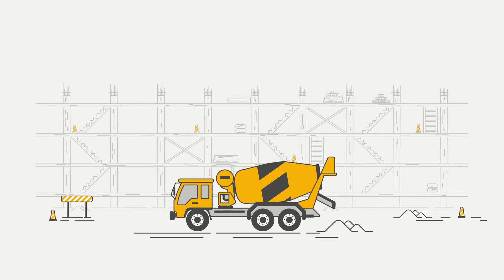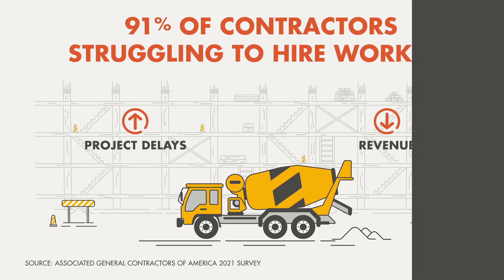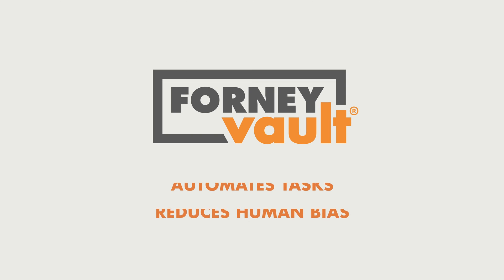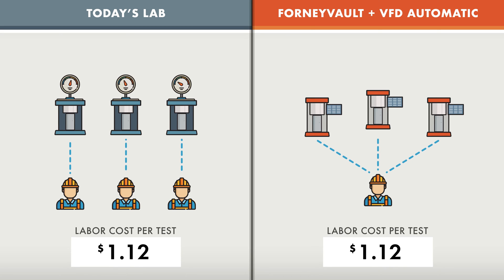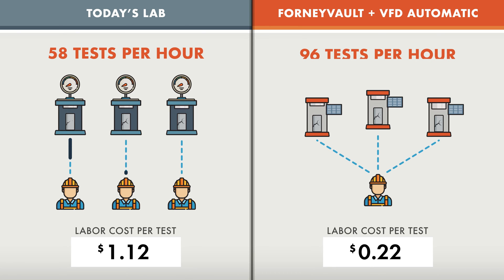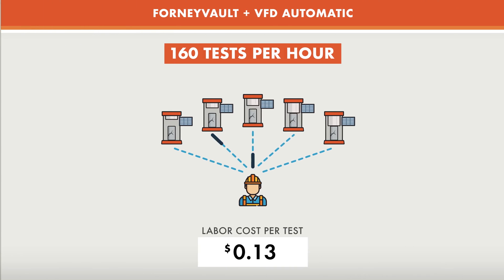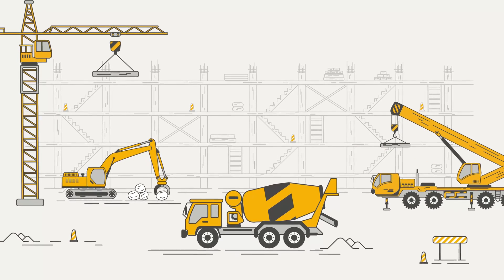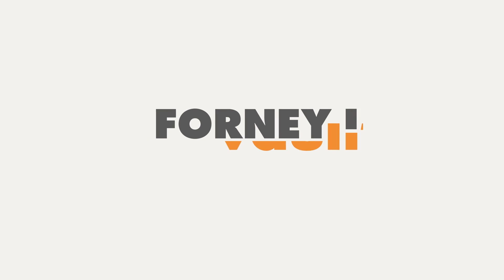ForneyVault Productivity Boost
You need to make decisions fast. And CMT should support that. With ForneyVault, it does. Centralized, unalterable test data in ForneyVault’s secure private cloud database connects project stakeholders and creates intelligent CMT workflows, from design to construction to operations, from the field to the lab to the office and back.